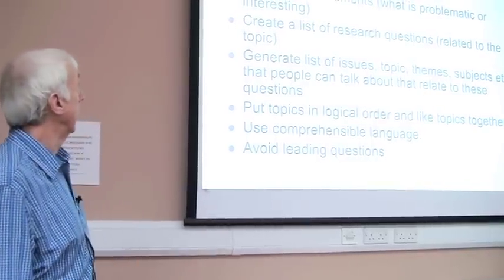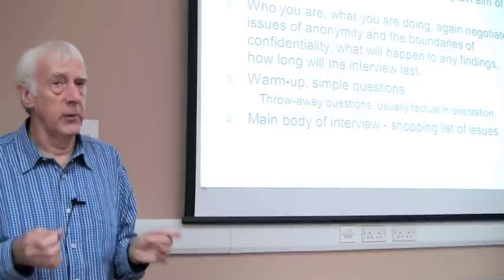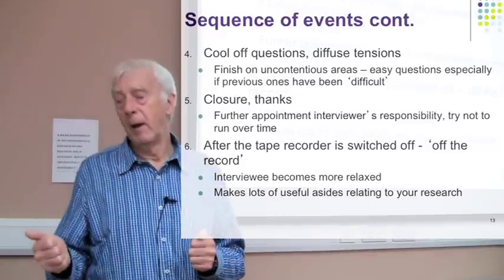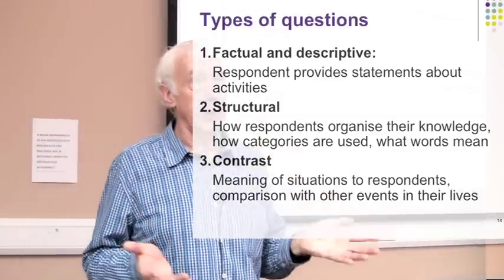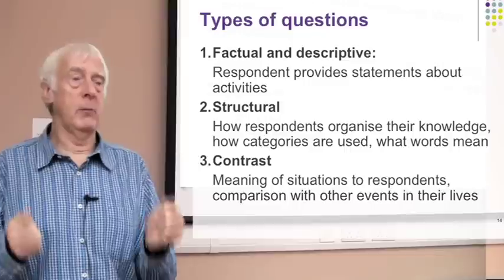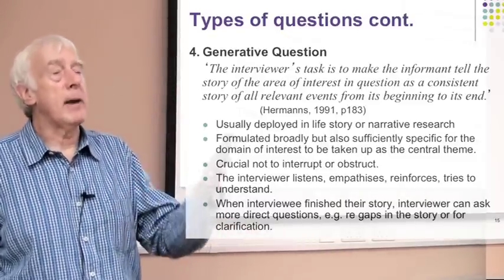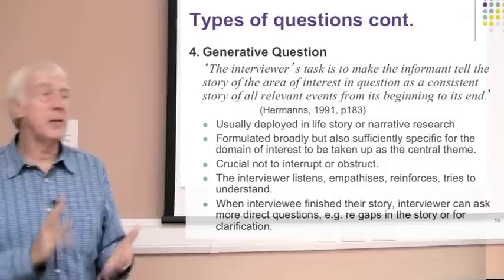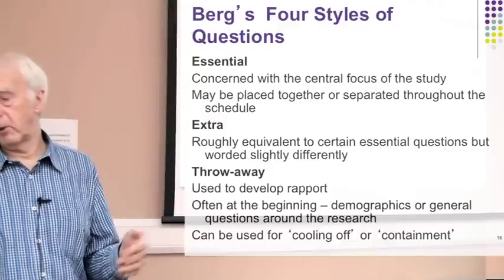Research Interviewing Part 5: The Sequence of Events and Types of Question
The fifth part of a series of videos taken from a lecture by Graham R Gibbs on doing research interviews. This one looks at the typical sequence of events in an unstructured interview and the range of phenomena that the interview can investigate.